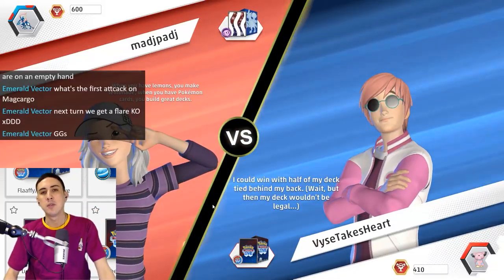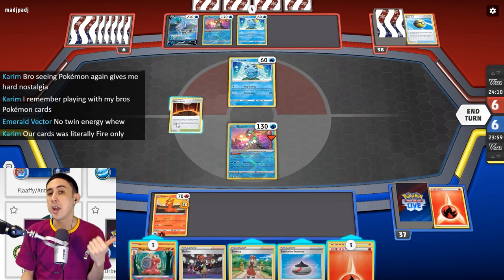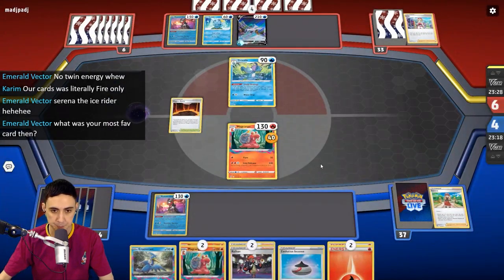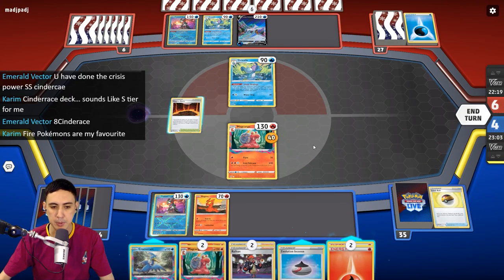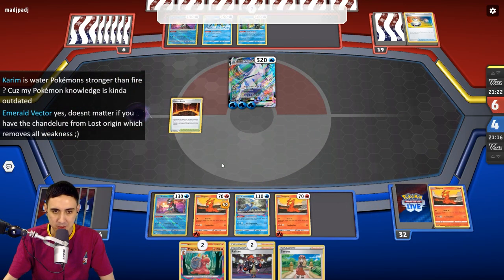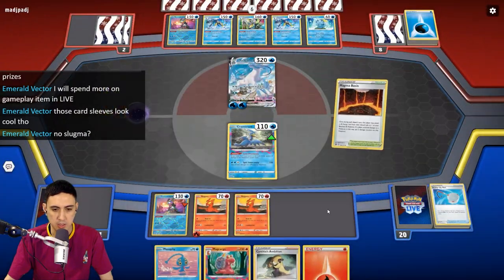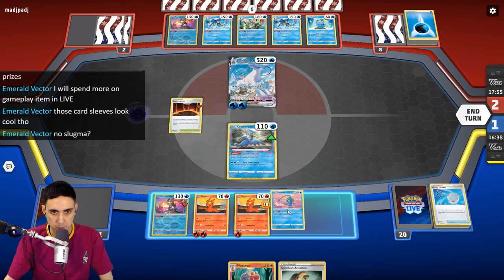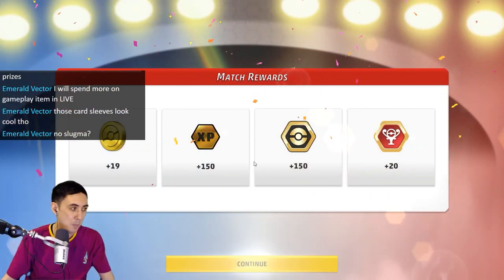Welcome to Lost Zone Magcargo. Do not underestimate the snail.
Magcargo is a somewhat forgotten Lost Origin Pokémon which is able to dole out a whopping 220 damage with Lost Volcano in exchange for sending energy to the lost zone. While this is a hefty cost, it is backed up by the likes of Cramorant which offsets the energy issue by not requiring an energy investment at all!

Pokémon: 5
4 Magcargo LOR 22
4 Slugma LOR 21
1 Manaphy BRS 41
1 Radiant Greninja ASR 46
2 Cramorant LOR 50

Trainer: 12
4 Raihan EVS 152
1 Escape Rope BST 125
4 Level Ball BST 129
1 Ordinary Rod SSH 171
1 Air Balloon SSH 156
4 Quick Ball SSH 179
4 Evolution Incense SSH 163
2 Colress's Experiment LOR 155
4 Serena SIT 164
1 Cynthia's Ambition BRS 138
4 Scoop Up Net RCL 165
4 Magma Basin BRS 144

Energy: 2
12 Basic {R} Energy Energy 10
2 Capture Energy RCL 171